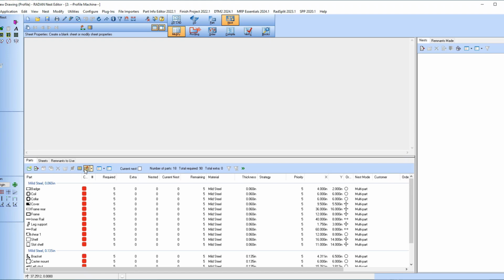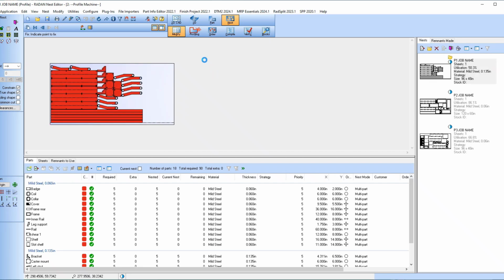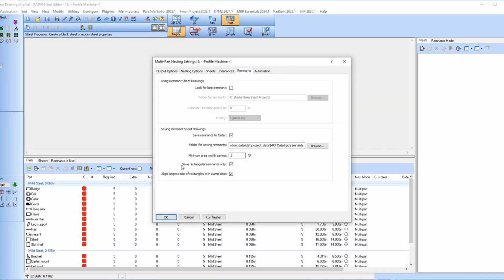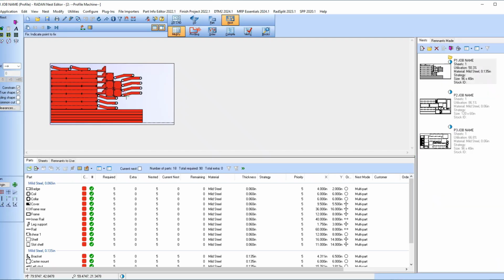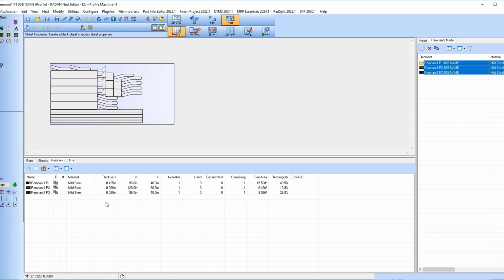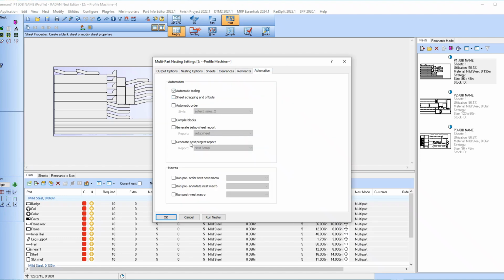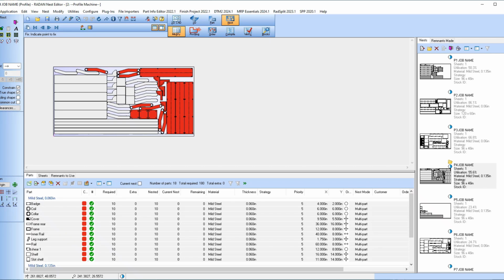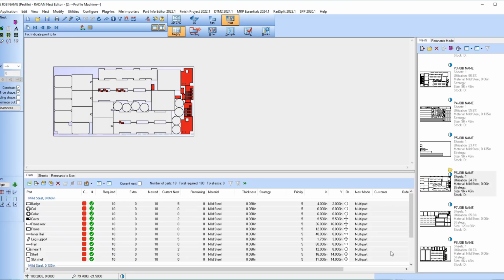Start using REMNANTS and SAVE Money with RADAN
One of the most expensive things running your sheet metal shop is the cost of material!  How RADAN can help - use remnants and dont waste material unnecessarily!

This is a little snippit of some of the ideas we will dive into during our Webinar on March 25th.  Keep an eye out for how to register!!